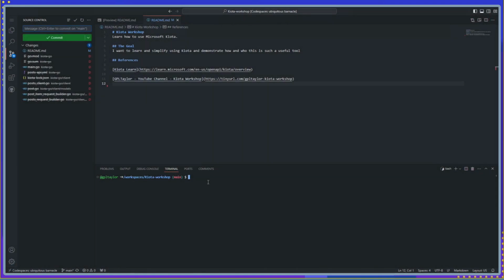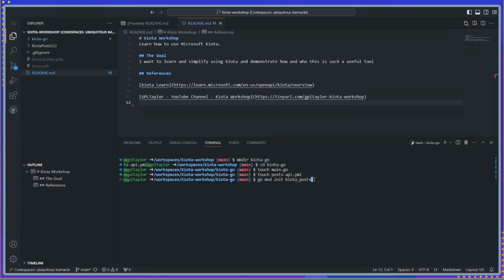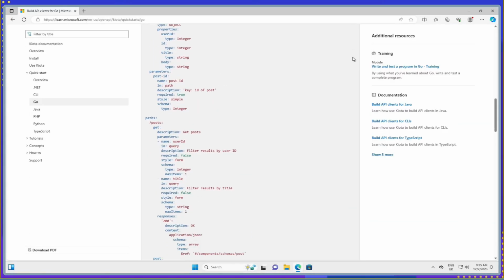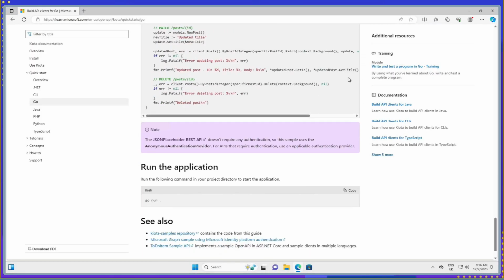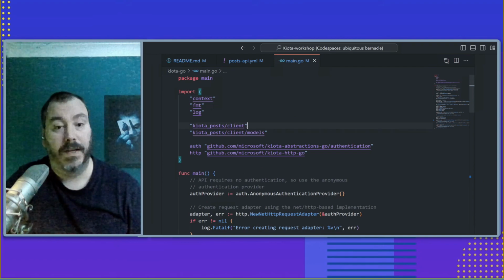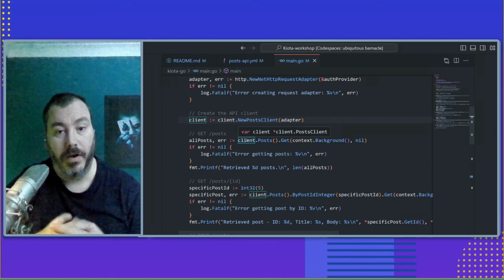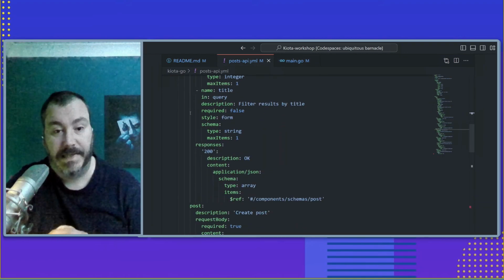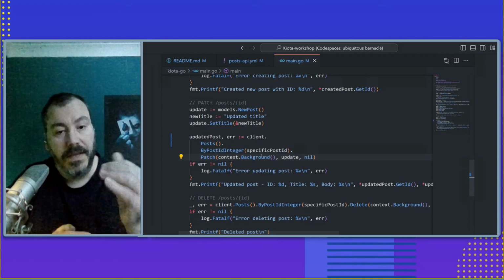Intro to Kiota - Using GoLang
Creating a Kiota client using GoLang